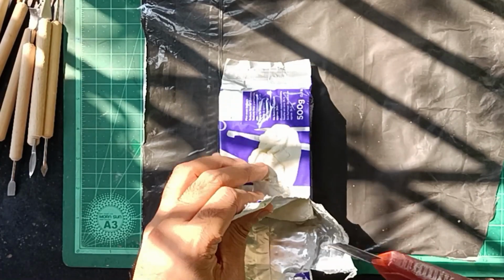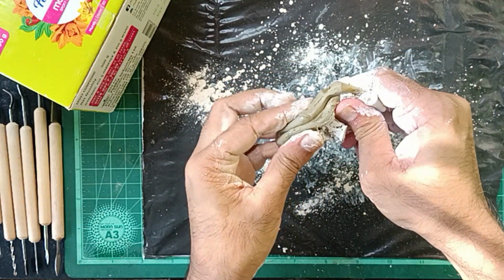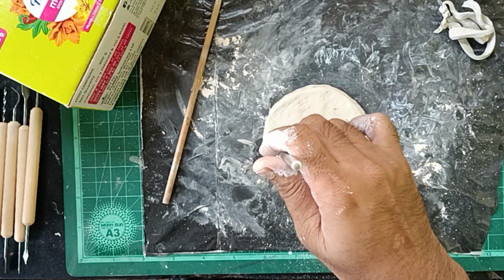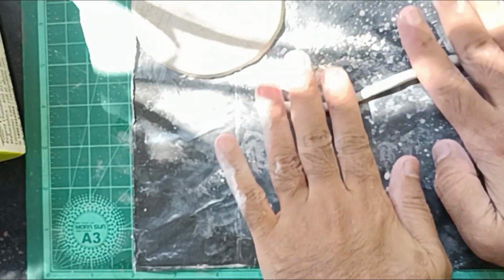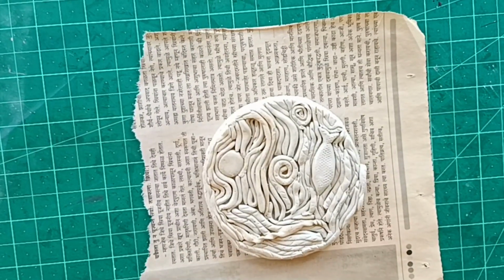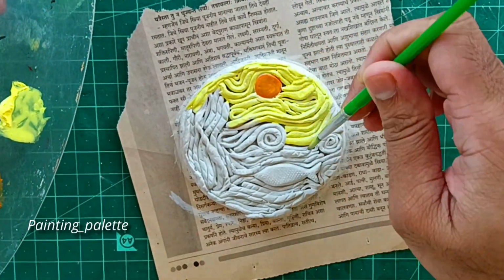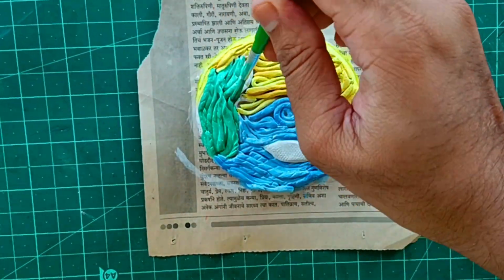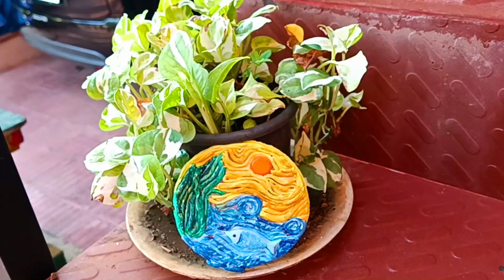Creative Clay Coaster | DIY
I tried new idea using clay. Do watch this video as i created clay coaster using "Fevicryl mould it" clay. This type of project are perfect for adding personal touch to your home.

Video by: Maskman

Camera: Poco M4 pro mobile cam.